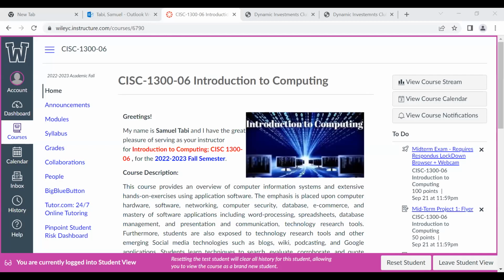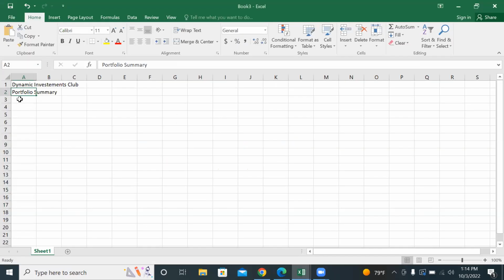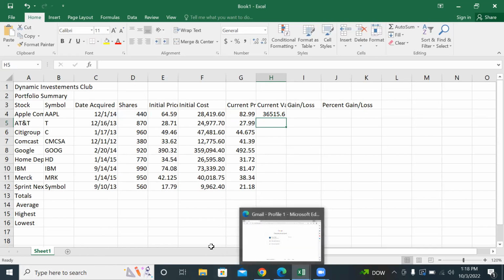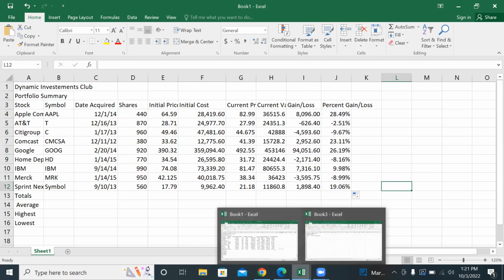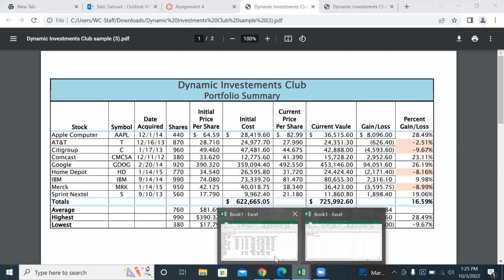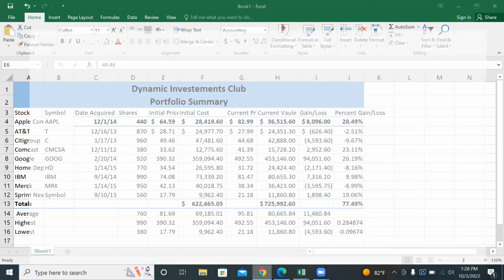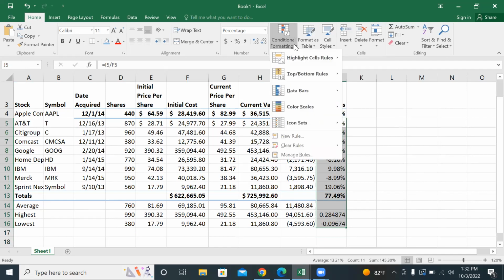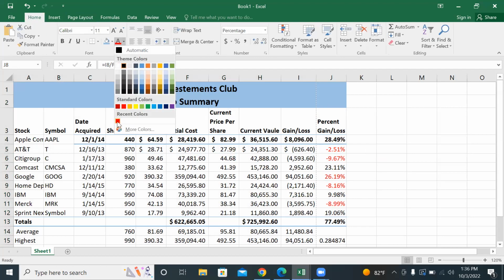How To Complete Assignment 4